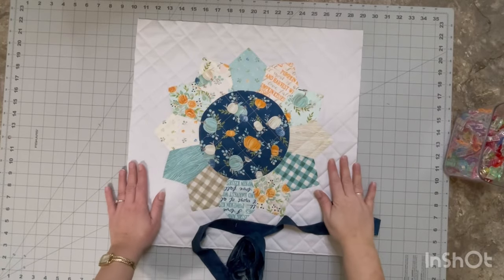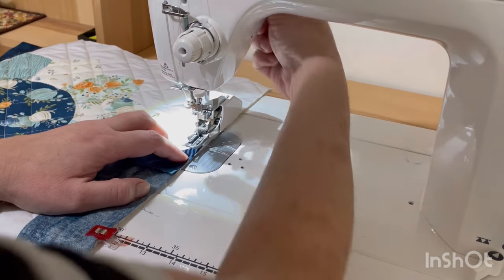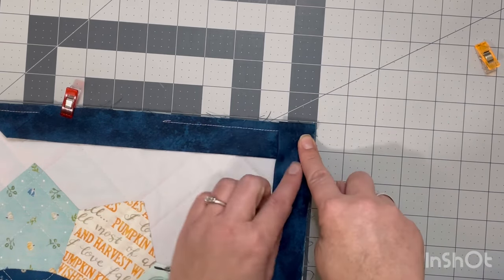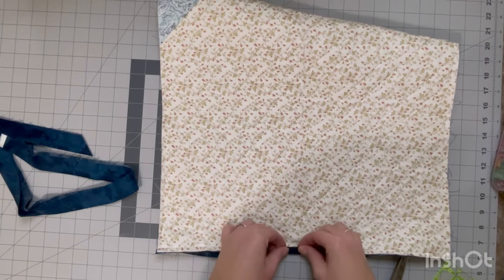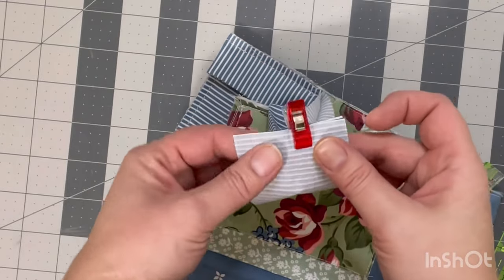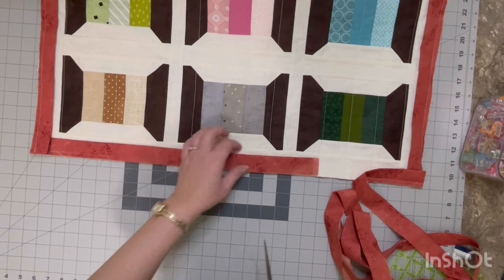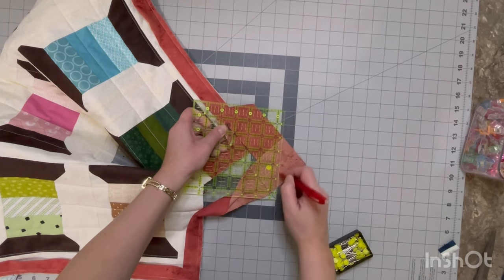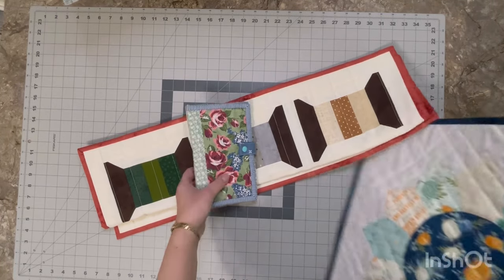How to Join Binding Ends on Your Quilt.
Joining binding ends on your quilts doesn’t have to be difficult. If you find one method a little too complicated there are other options that work well and are super easy to do.
In this video I go over 3 different methods of joining binding ends on your quilts and quilty projects to make your quilting life easier.

Binding book video.

Thank you so much for supporting my channel by watching, liking and commenting on my videos, this really helps my channel grow. It means a lot to me.

Friend Mail
Sara’s Quilting Journey
Grunthal, MB
R0A 0R0
Canada

Project Bins

  Sewing Supplies

Salt & Pepper thread pack

Juki TL 2010Q

Cutting mat 24x36

Cutting mat 12x18

Rulers I use

HST slotted trimming ruler.

3.5 inch

6.5inch

9.5 inch

12.5 inch

15 inch

3x18

6x24

Rotary cutter⬇️

Seam ripper⬇️

Seam guide tape⬇️

Wonder clips⬇️

T-Fal ecomaster steam iron

Sign up with ShareAsale and earn some extra cash!